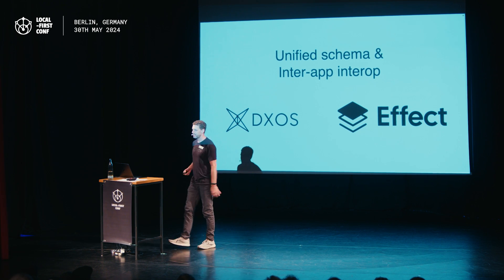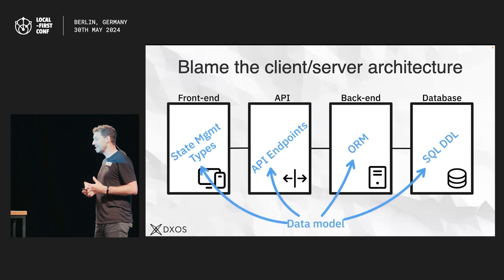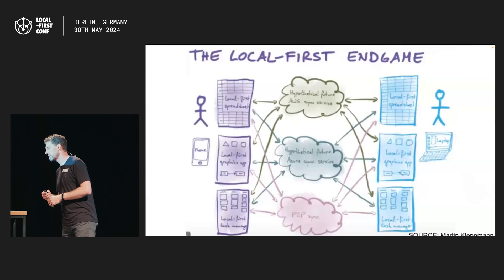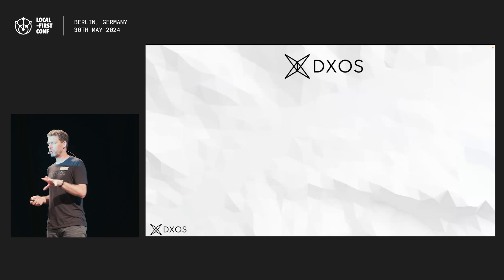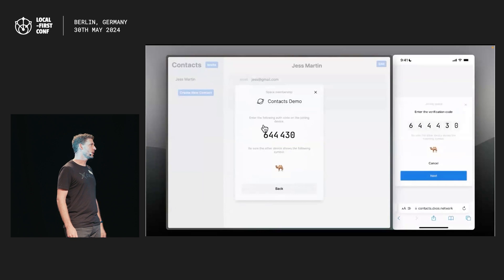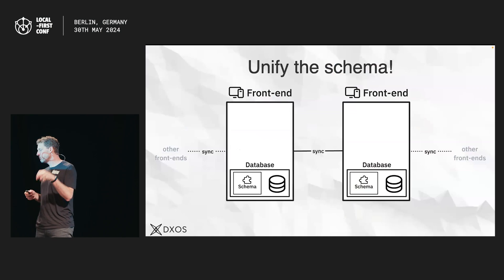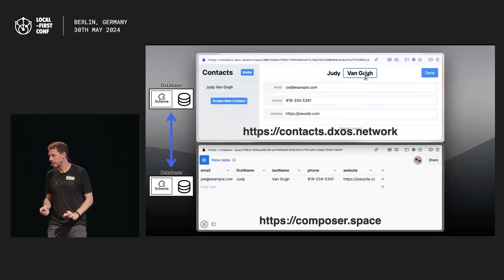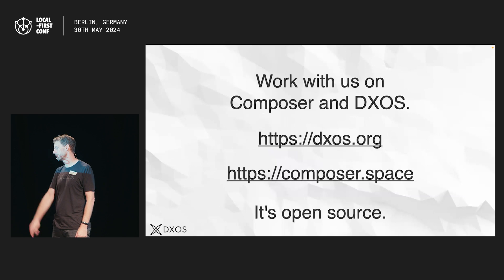Using Effect Schema to enable interoperable local-first applications - Jess Martin(Local-First Conf)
Speaker:  Jess Martin, DXOS

Local-first software can enable cross-application interop. However, enabling users to share data across applications is complex and error-prone. We will show how Effect Schema, a modern approach to managing data types, works with distributed data technologies like DXOS ECHO and Automerge to enable a radically better developer and end-user experience.

Learn from engineers, designers, academics, startups, and indie developers who are putting local-first into practice and reaping the benefits of a cloud-optional architecture.

- DXOS (foundation layer for cloudless, collaborative software)
- Heavybit (leading investor in dev-first startups)
- PowerSync (Postgres and SQLite sync layer)
- Rocicorp (creator of multiplayer and sync infrastructure)
- Axil (agency focused on local-first software dev)
- Affine (workspace merging docs, whiteboards, and databases)
- CrabNebula (creator of Tauri, for deploying web technologies as desktop apps)

for the videos!